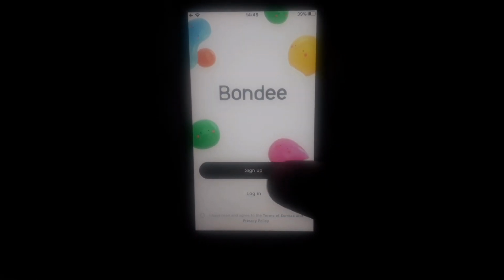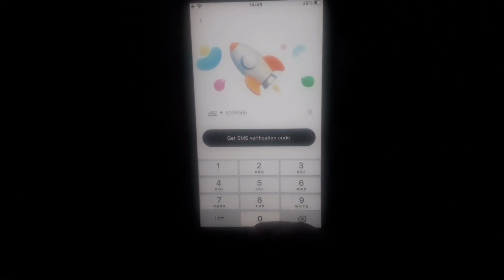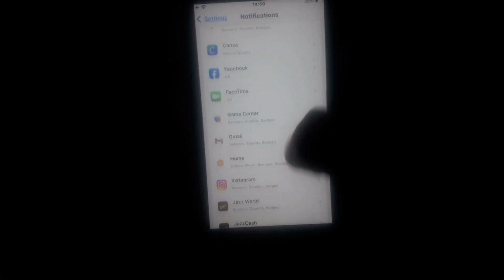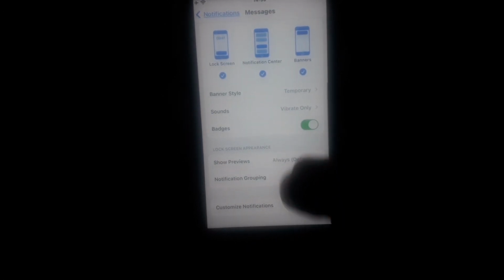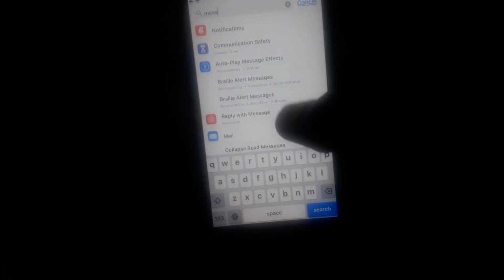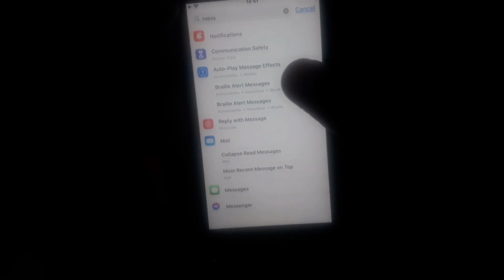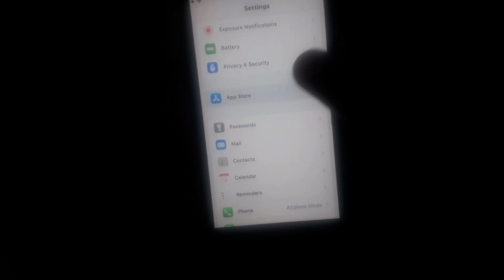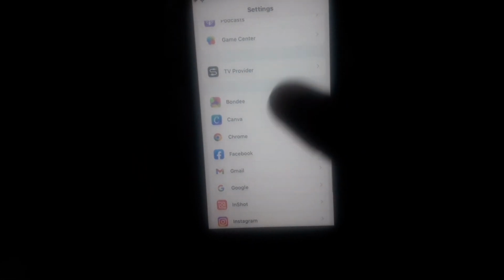Bondee Verification Code not Received|Bondee Login Account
When you want to know how to fix bondee verification code not received but you do not find any method. If you are looking for how to fix bondee verification code not received then your search is over. In this video we will tell you an amazing way bondee verification code not received. So if you want to know how to fix bondee verification code not received then you have to watch this video completely.
bondeeverificationcode,bondeelogin
bondeecantdownload,bondeeaccount
bondeeaccountsignup,bondeeversion11apk
bondeeapp,bondeeappnotinstalled
bondeeappdownload,bondeeappios